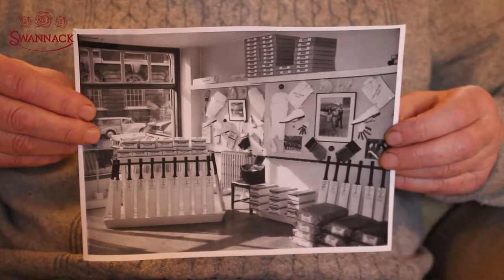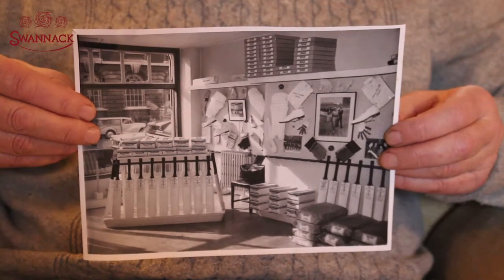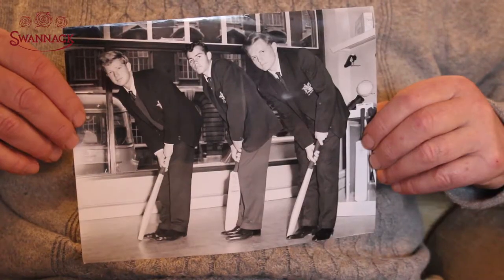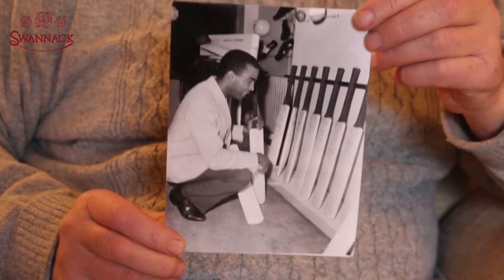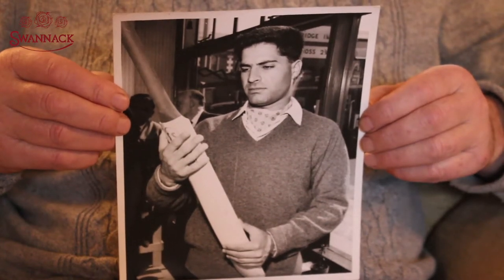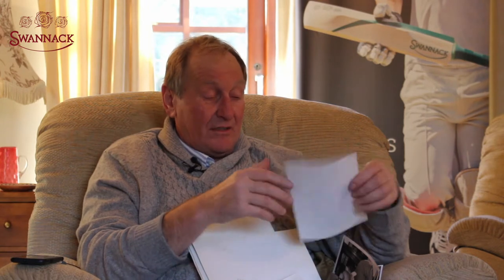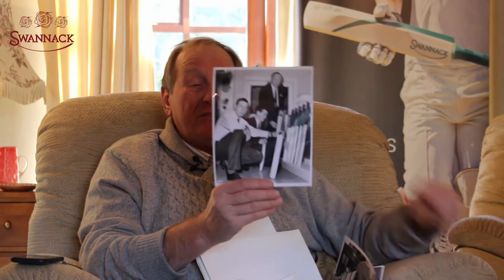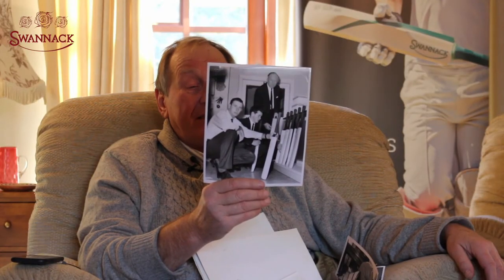Stuart Surridge & Co Ltd: The Story Continues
The SS story continues with when John got involved with working in the factory and beyond.

In this clip he shares some pictures of various international teams visiting the old Stuart Surridge show room which at the time was located on Borough High Street.

Fancy learning more about our bats?